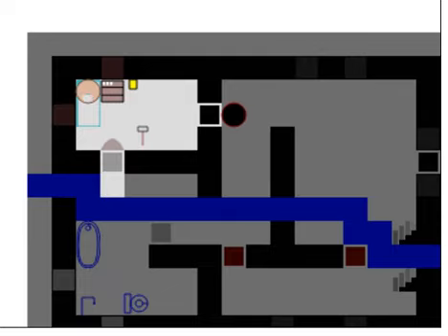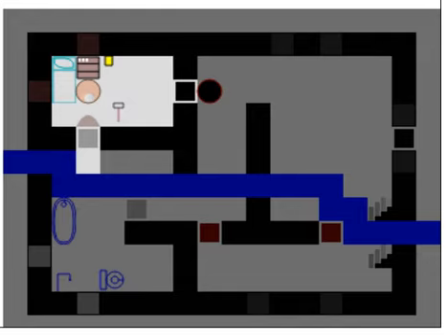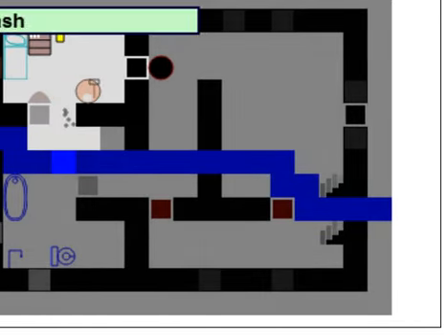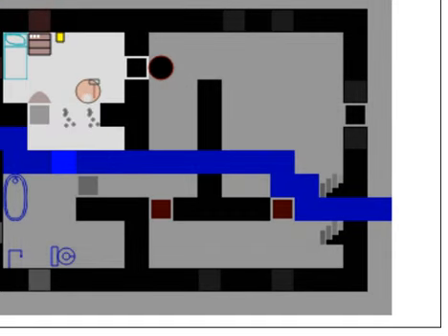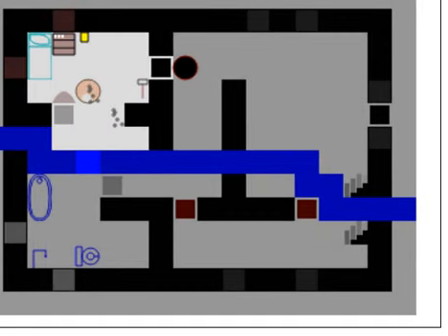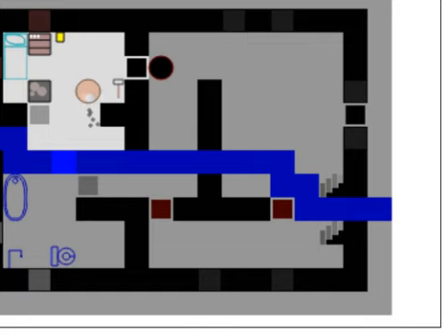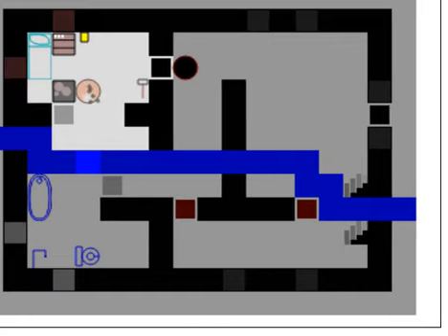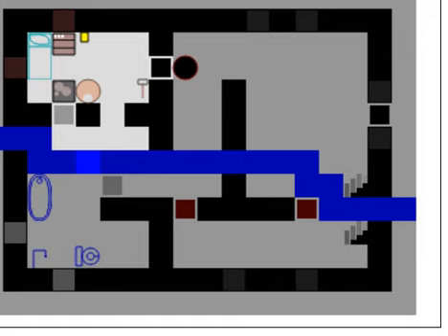Roguelike Demo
I built the first parts of a roguelike in javascript. My day job requires me to know a lot more JS than I needed to before, so I'm building toys in JS to bone up on it.

It's kind of a neat toy, I may even put some more time in it to make it a game. The programming is all very modular and easily extended, so it should be pretty easy to grow and grow once I have a few more fundamentals in place.

I didn't mention lighting, but the game understands lighting. During the day, everything is considered lit for ease of processing (I may change that later), but at night only lamps light the darkness. This is partway through sunrise, so everything is half-lit by the sun even if the lamp doesn't light it.